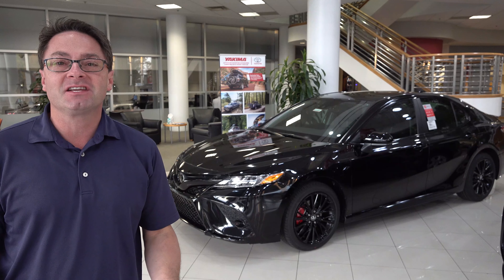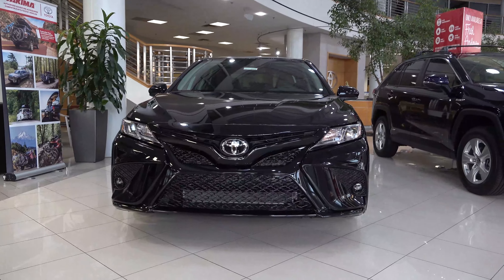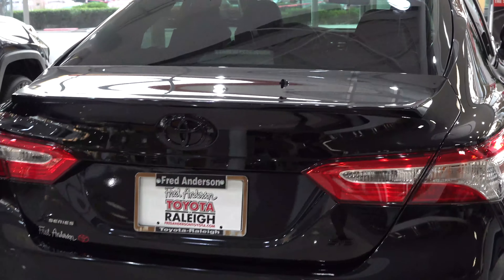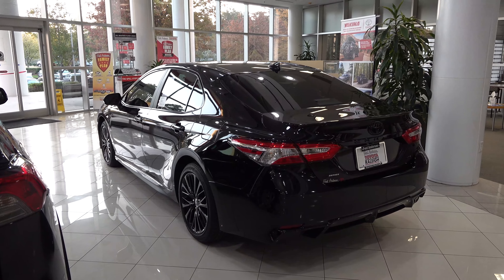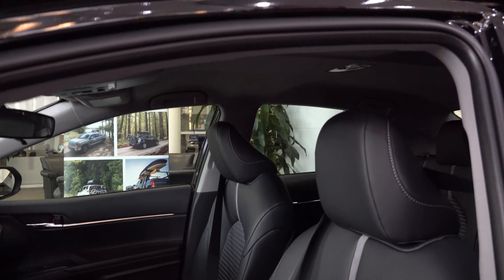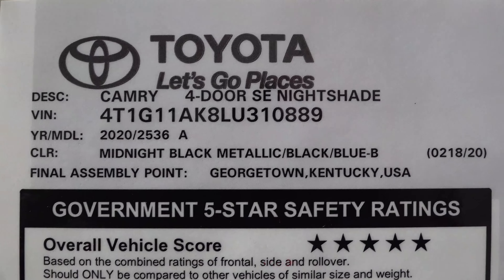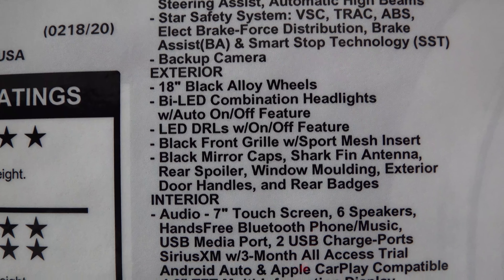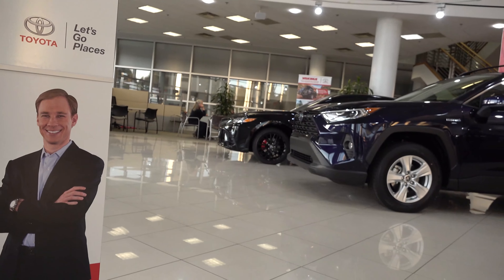Why 2020 Camry Nightshade is so Special!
See what makes the new 2020 Toyota Camry Nightshade so amazing and unique and something you might want to test out.